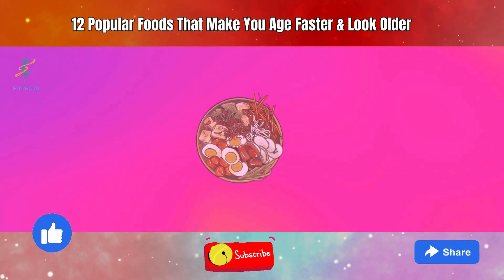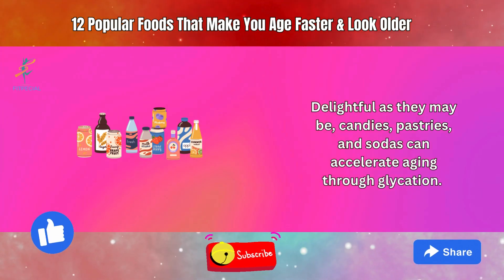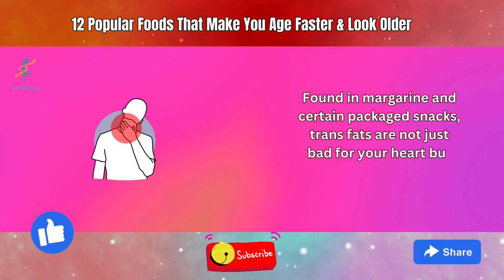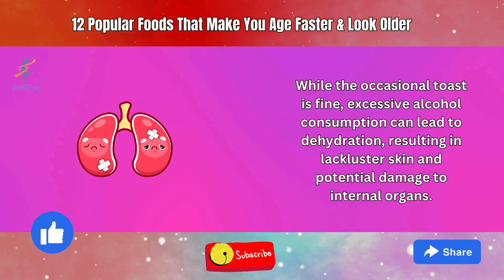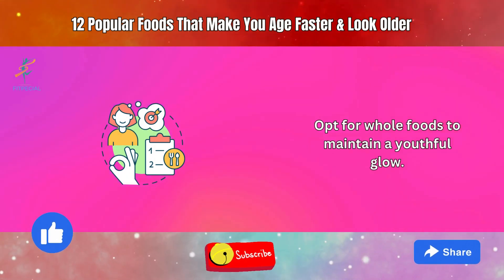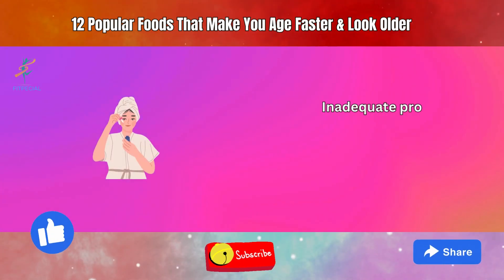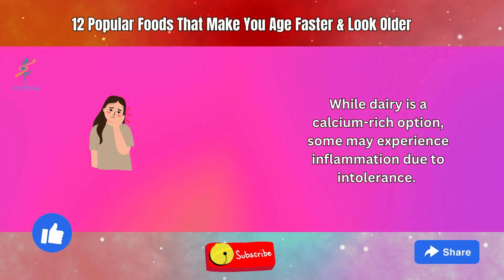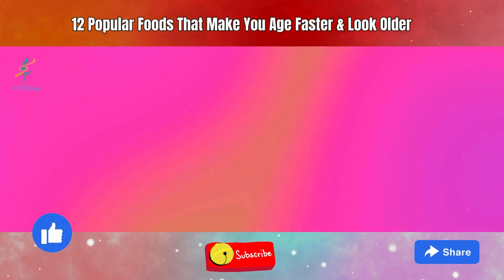12 Popular Foods That Make You Age Faster & Look Older - FITPECIAL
12 Popular Foods That Make You Age Faster & Look Older

Hey there! Want to stay forever young? Check out this video to discover 12 common foods that might be aging you faster than you'd like! From sneaky culprits in your daily diet to surprising items that could be speeding up the aging process, we've got the scoop. Say goodbye to those wrinkles and fine lines by knowing what to avoid. Tune in to learn how some seemingly innocent foods might be giving away your age sooner than you'd want. Don't miss out on this essential info to keep that youthful glow!